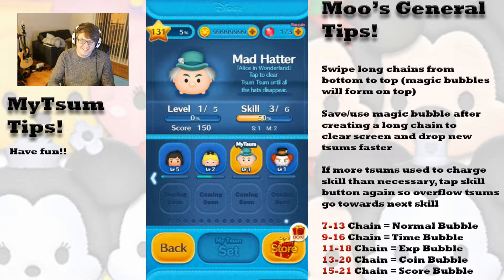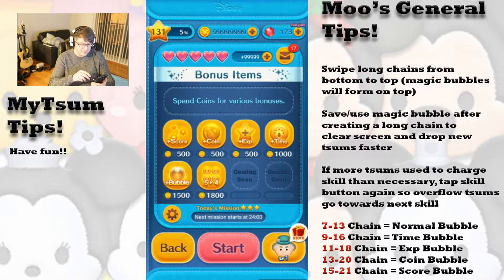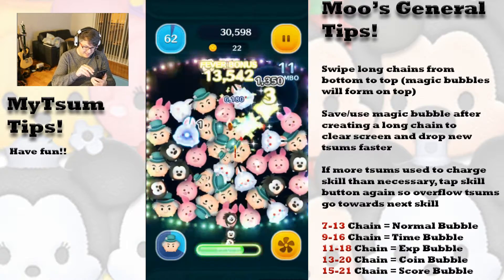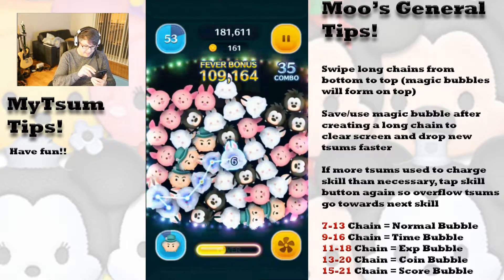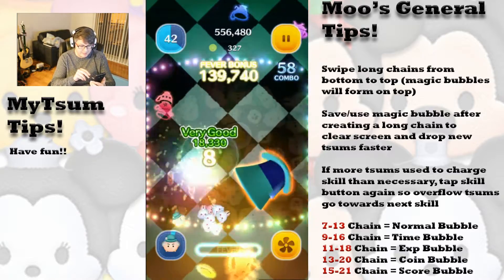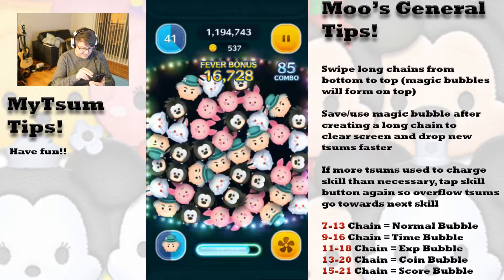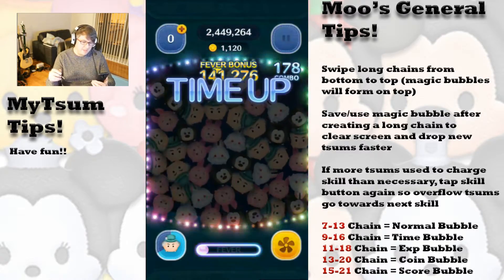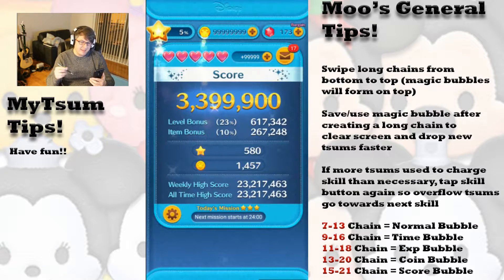Line Disney Tsum Tsum - Mad Hatter Gameplay Skill 3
Skill 3 gameplay of Mad Hatter  in the popular Disney Tsum Tsum mobile game.